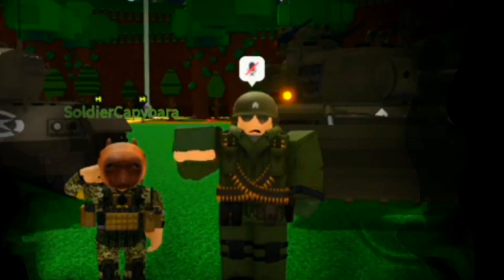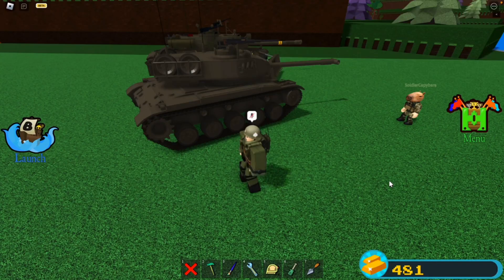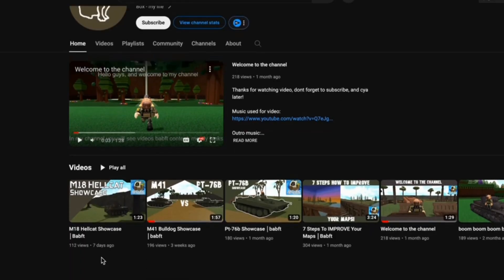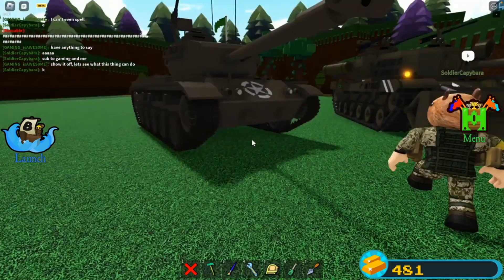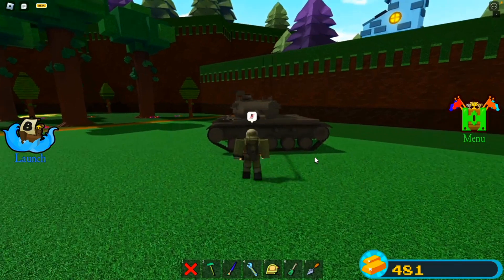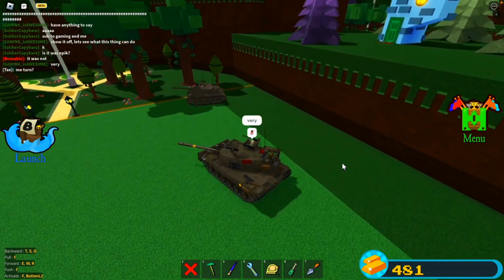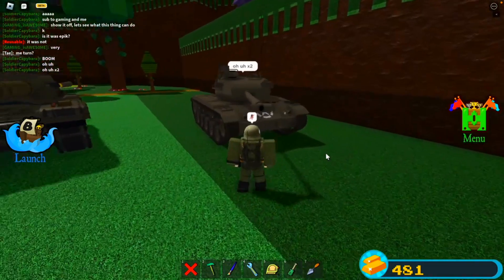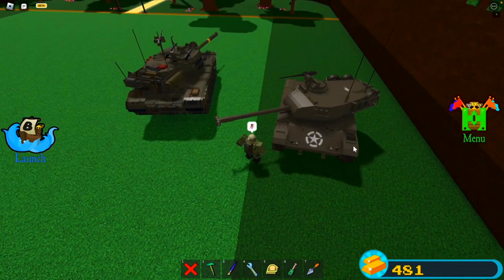Bulldog Tank in Build a Boat for Treasure!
Thank you so much soldier Capybara for joining me in the showcase, your tank is amazing and I hope your channel prospers!

Your support means the world to me, and it keeps the gaming adventures coming. See you in the game!!!